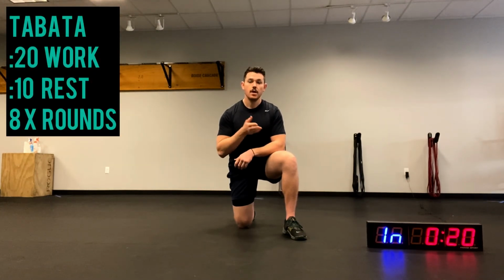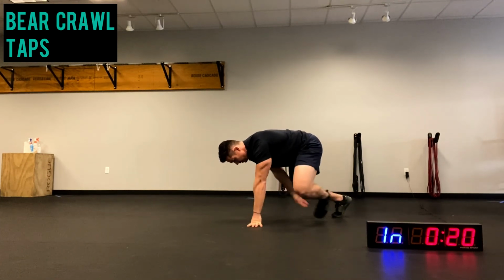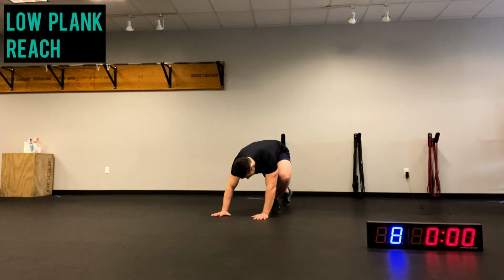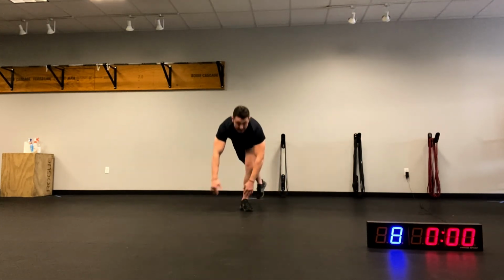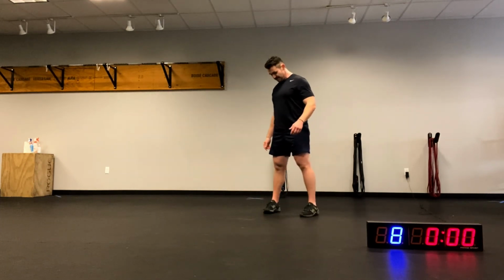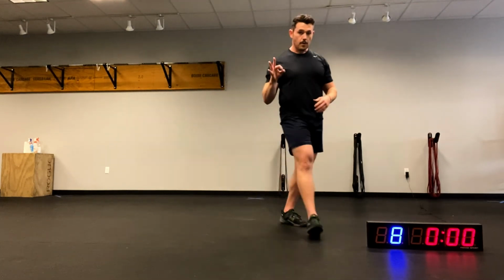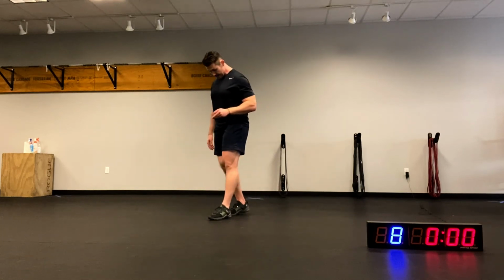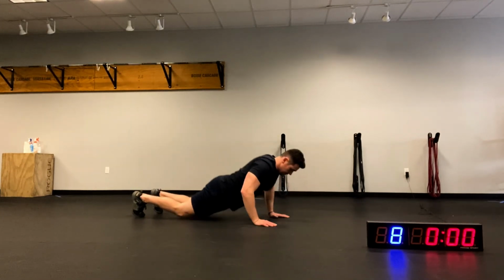20 Minute High Intensity Cardio & Abs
This is HIIT session 2 in your program. It's equal parts core and high intensity Tabata style cardio, all body weight.
Make sure you're warmed up and ready before you start so you can really push yourself.